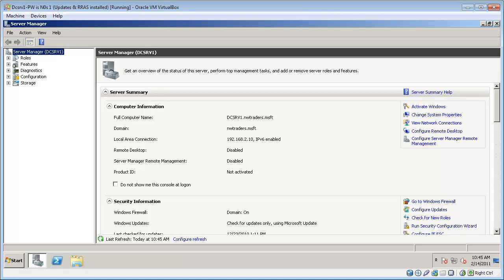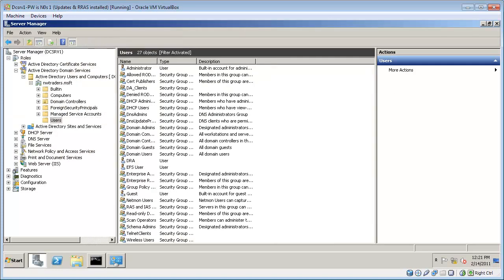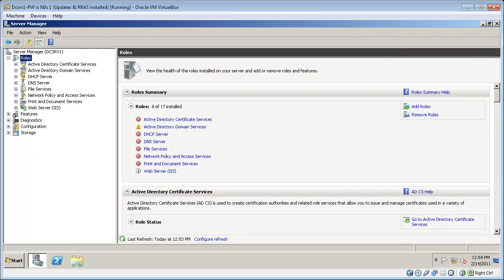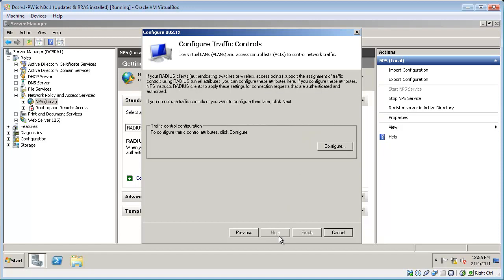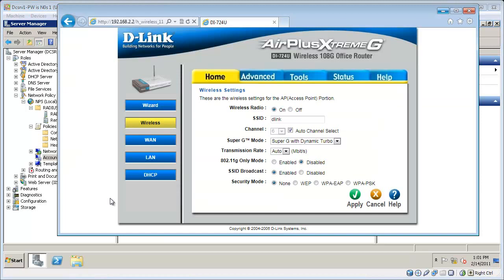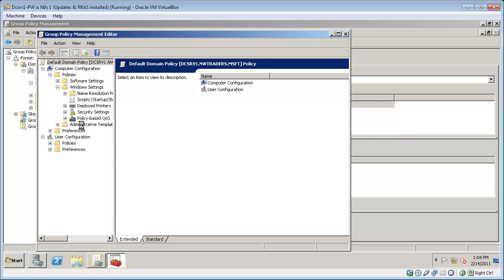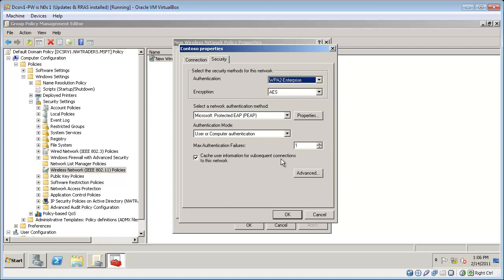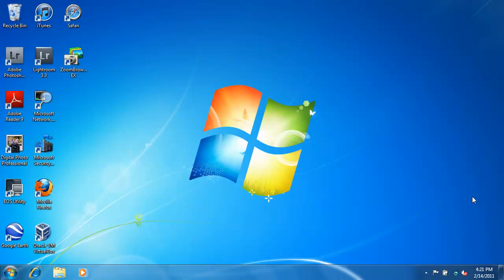Use WPA EAP WPA Enterprise WPA2 EAP WPA2 Enterprise with Windows Server 2008 R2